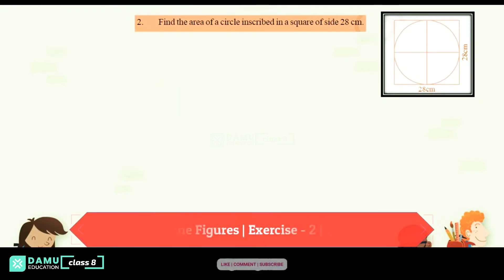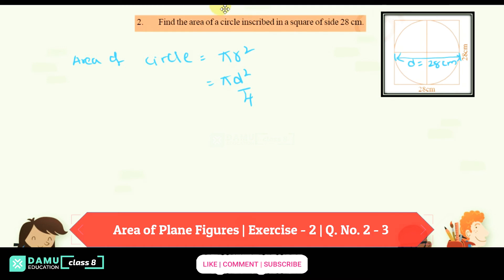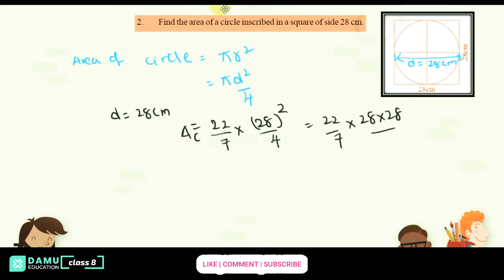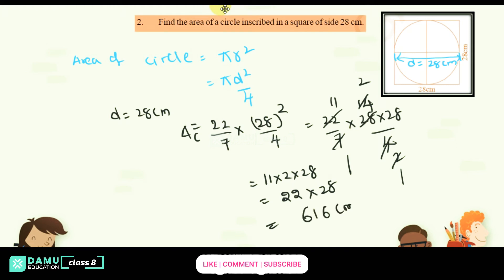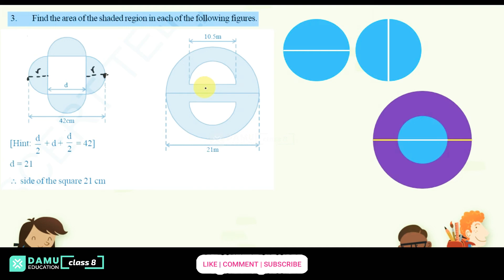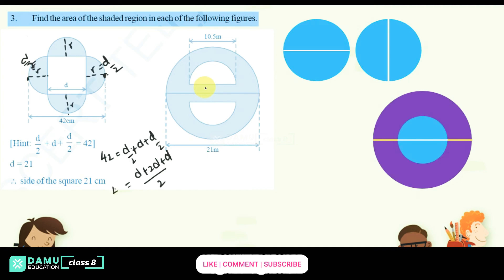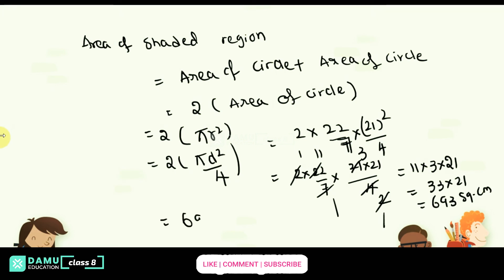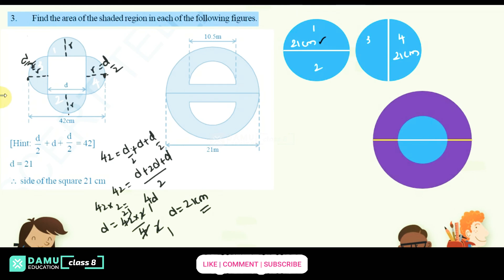Area of Plane Figures | Ex 2 Q 2-3 | 8th Class | Damu Education